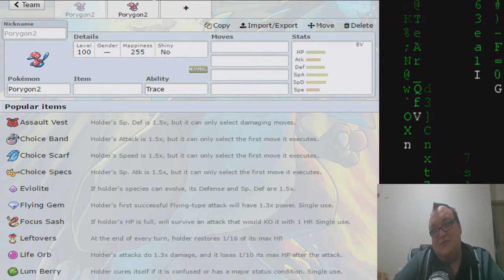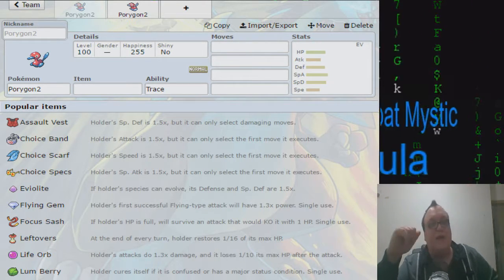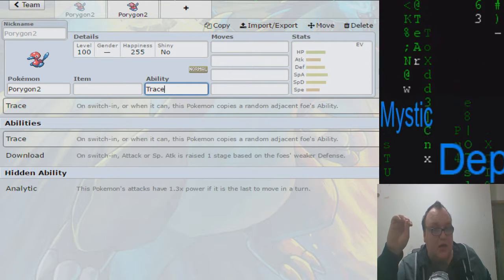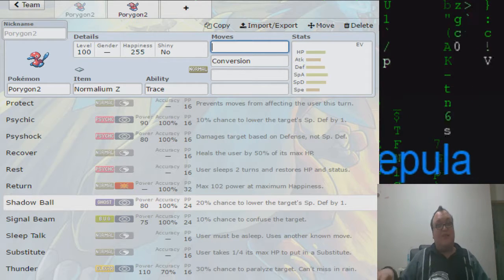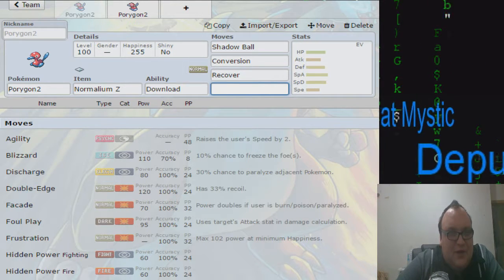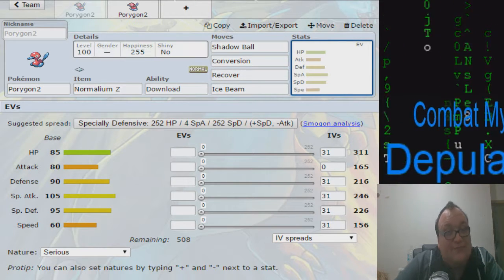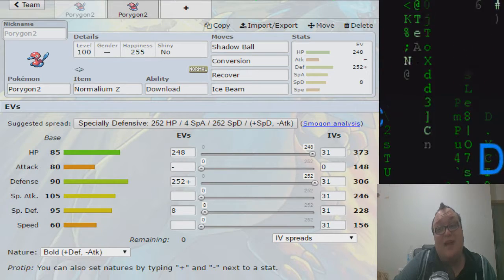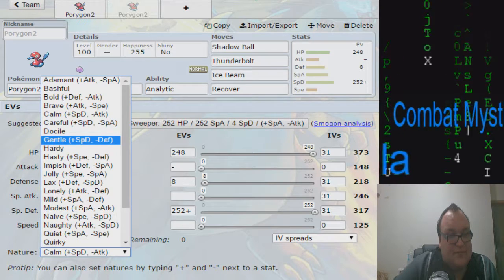Porygon 2 Guide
Hello everyone Vampire218 here bringing you my Porygon 2 guide.